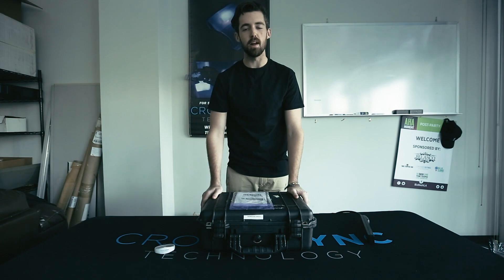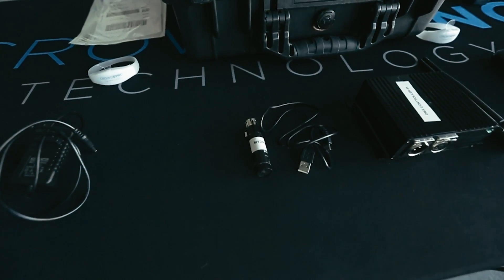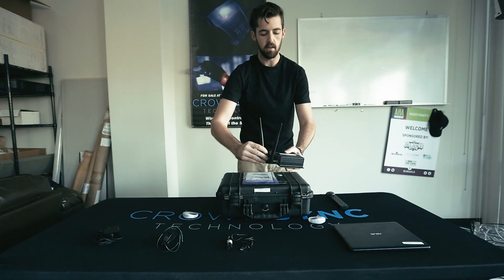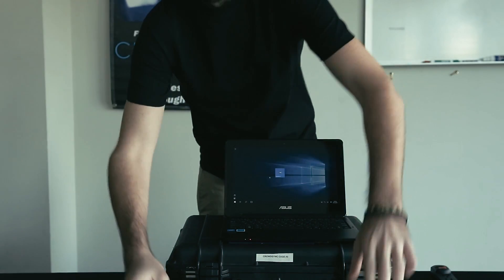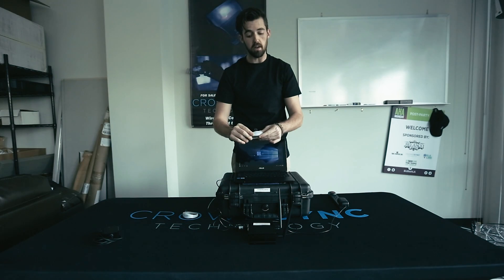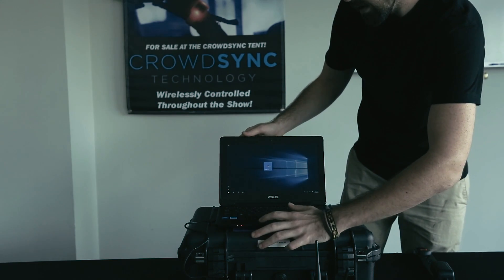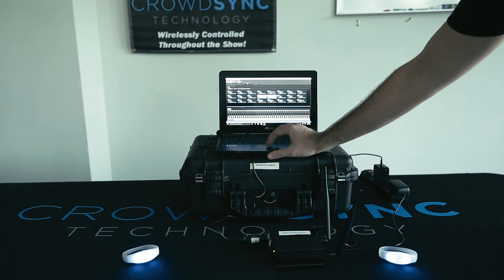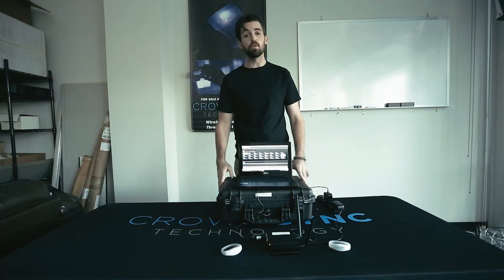CrowdSync LED Wristband Controller Setup Video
Instructional video for setting up your CrowdSync Technology LED Wristband controller laptop case.